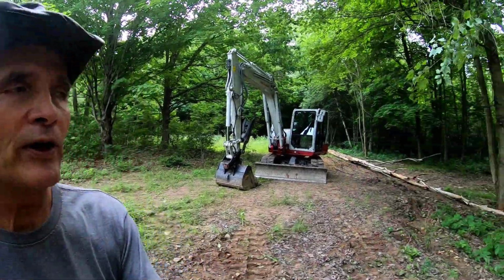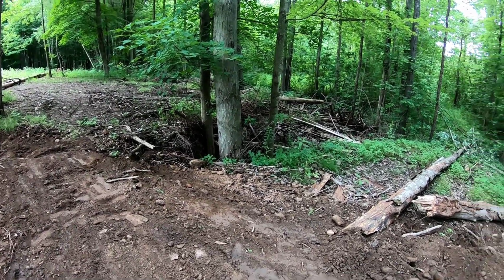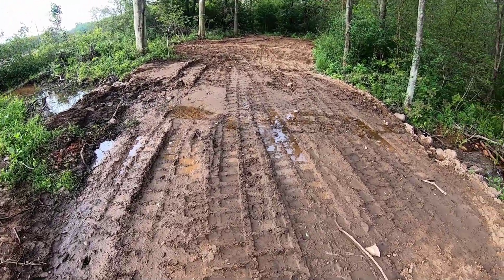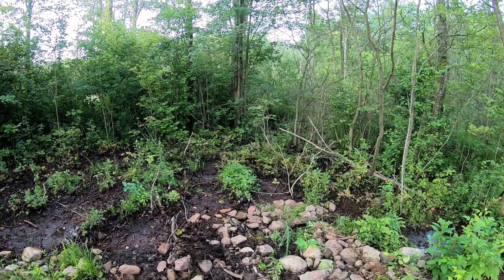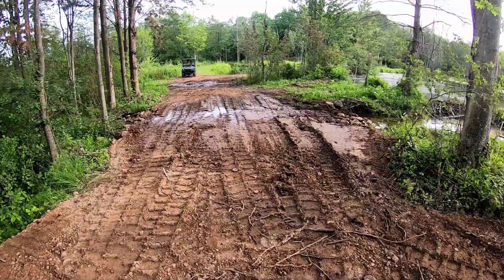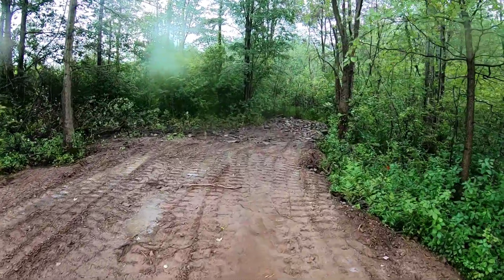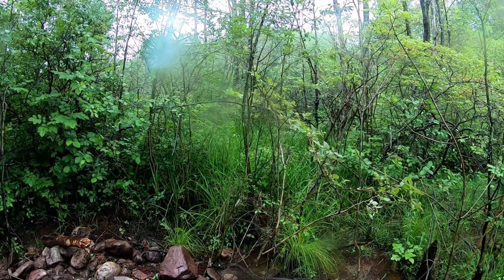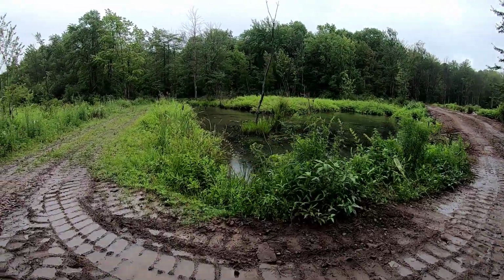Extending a road and Beavers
In this video, I show some of our progress in extending an access road near the beaver dam to the new property. I've been watching the beavers most days as I'm in the area working so I'm including a clip of a couple beavers performing.

Music by - Liborio Conti - FREE NO COPYRIGHT NATURE SOUND MUSIC